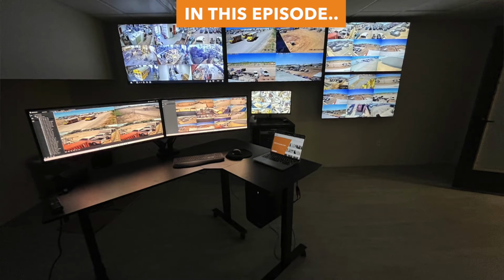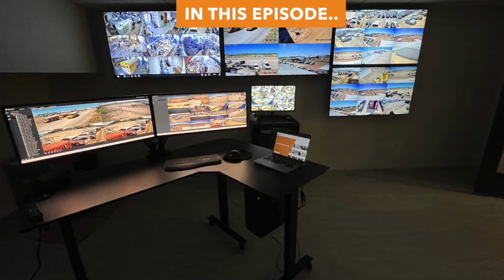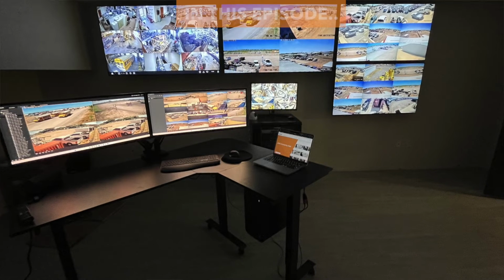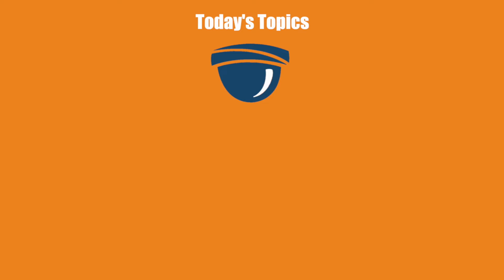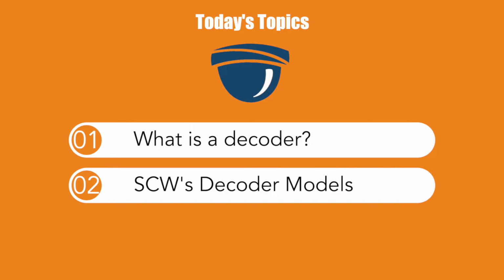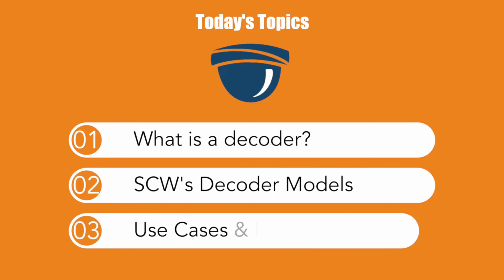Security camera decoders and video walls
Decoders are powerful devices that allow you to display hundreds of cameras on a video wall.

Decoders are great in many scenarios like guard/security stations, production monitoring, large facilities, distributed viewing and more.

SCW's decoders have advanced options as well like being able to have HDMI inputs and more.

00:00 Intro
01:00 What is a decoder and use cases
06:50 SCW's decoder models
08:13 HDMI Input and other use cases
12:50 Final Thoughts
14:52 Outtro